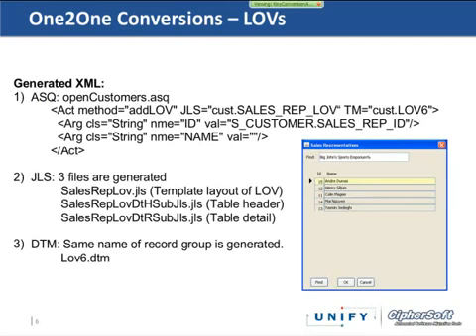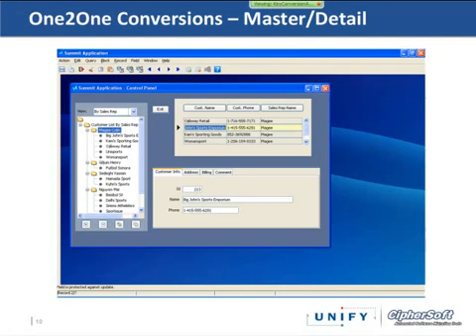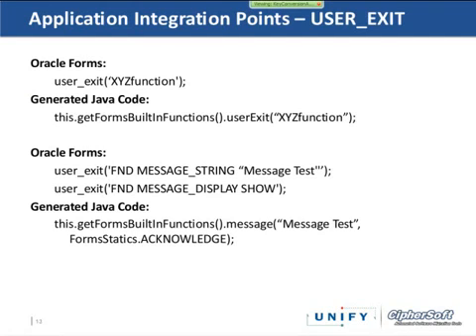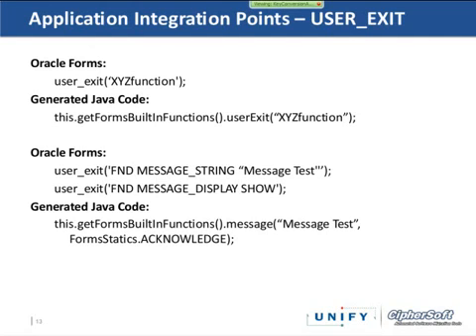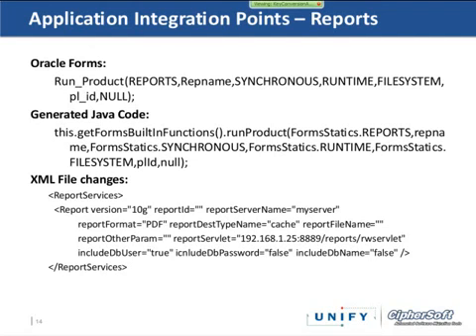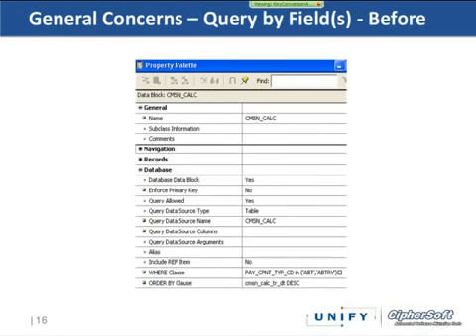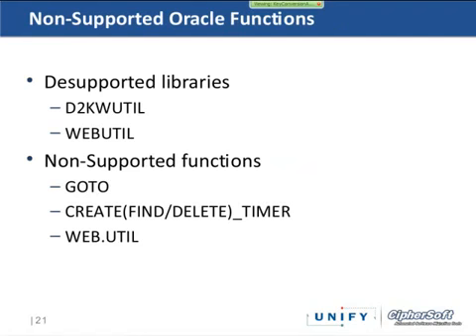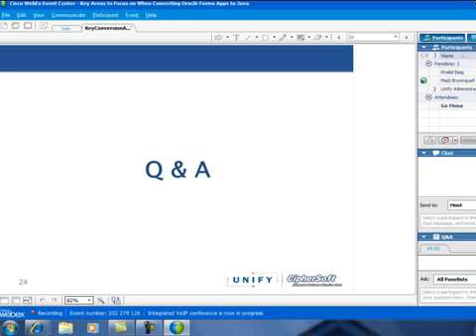Key Areas to Focus on When Converting Oracle Forms Apps to Java